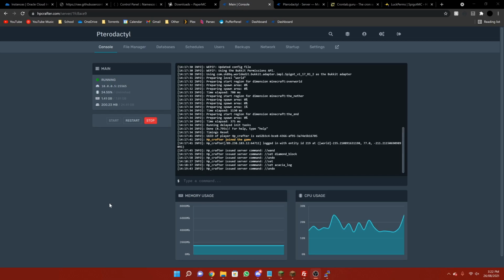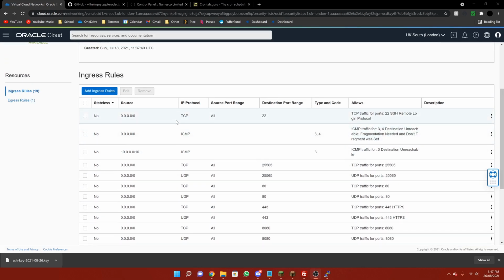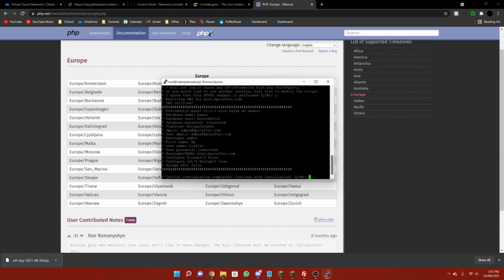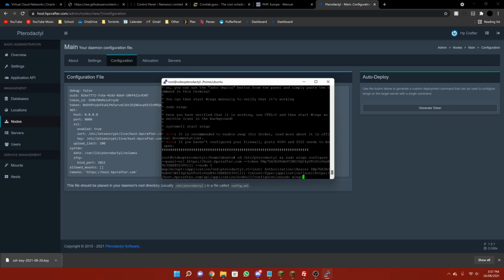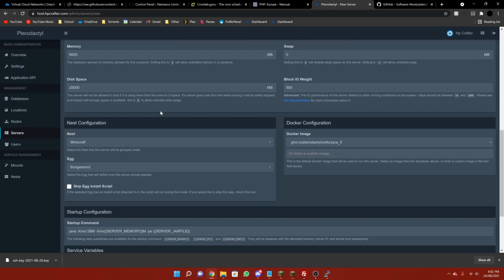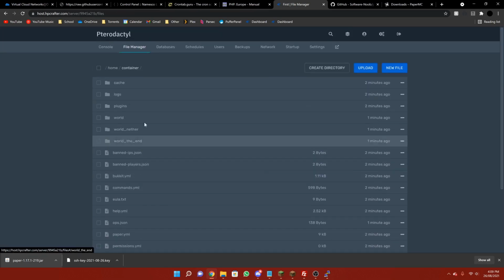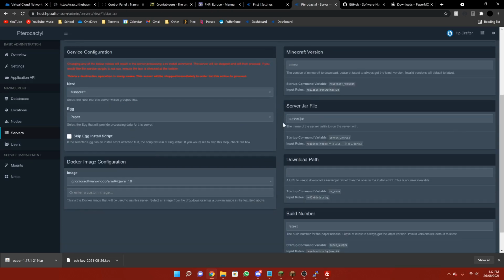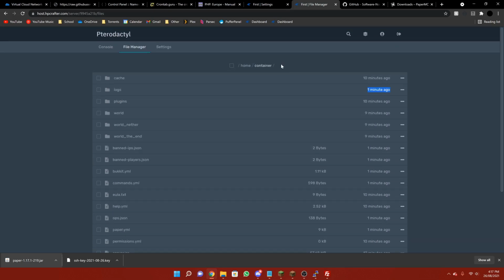How to Setup Pterodactyl Panel on Oracle Cloud VM for free [OUTDATED]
This video is outdated. for an updated video.

How to Setup Pterodactyl Panel on Oracle Cloud VM for free

- My Website. Go here for a list of the commands used, the Download links for everything, the Ports you need to forward, how to set up the VM, how to get a free domain and a link to my discord. Ask me questions there as I rarely check Youtube.

How to make the VM and set up the firewall in both Oracle and Putty is shown in this video